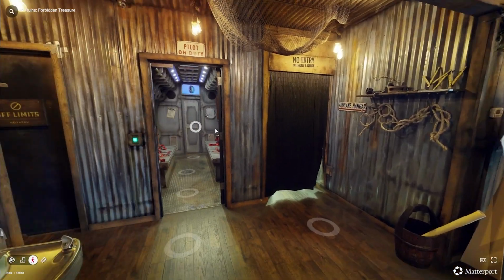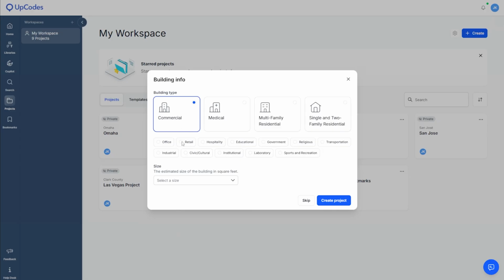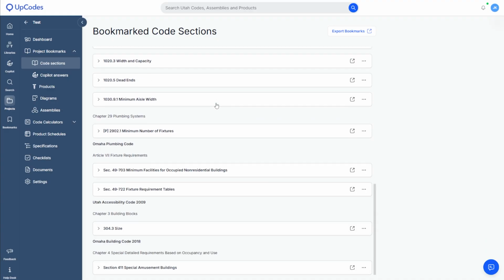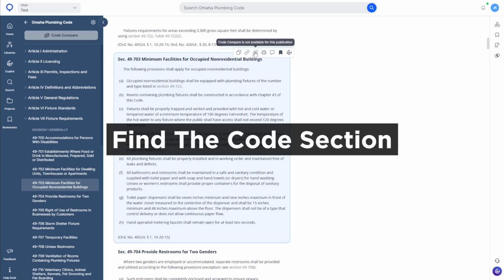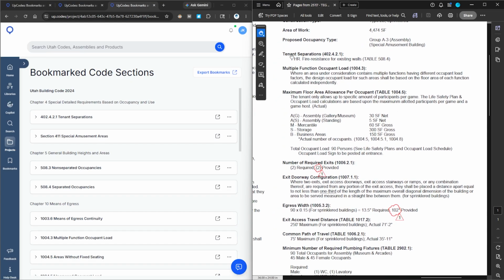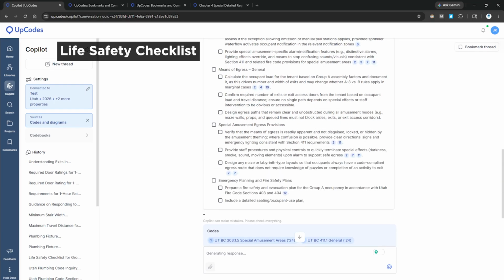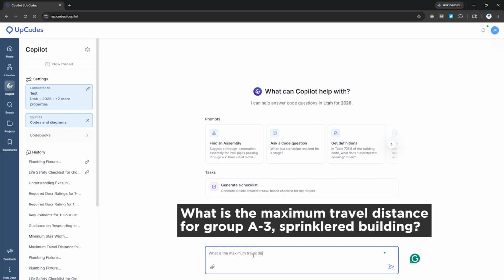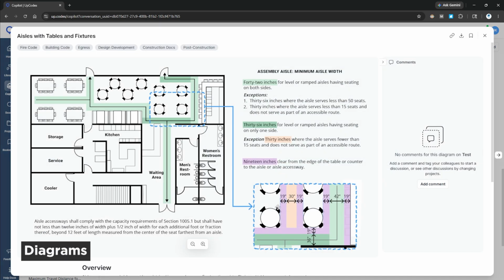Modernize Your Workflow: AI-Powered Building Code Review (UpCodes Demo)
Scaling an architecture firm requires efficient QA/QC workflows. I’m testing out UpCodes to see how their AI-backed platform handles complex code research and product selection. If you’re looking to streamline your design process and reduce manual overhead, this is a tool worth watching.

In this video, I walk through how to use UpCodes Copilot before and after plan review.
What's covered:
- Setting up and duplicating Projects for multi-jurisdiction work.
- Using Code Compare to spot exact differences between jurisdictions and code years.
- Generating life safety checklists for unfamiliar project types.
- Asking project-specific code questions and validating answers.
- Uploading city comments and getting tailored recommendations on how to respond.

⌛Timestamps:
0:00 - Intro
1:55 - Projects
7:31 - Create Checklist
8:21 - UpCodes Copilot Research
10:25 - Upload Documents
11:00 - Conclusion